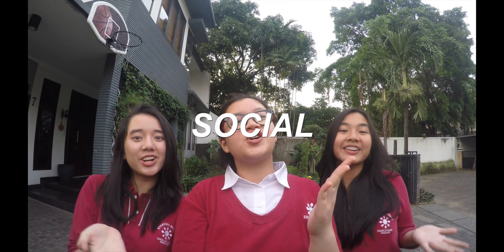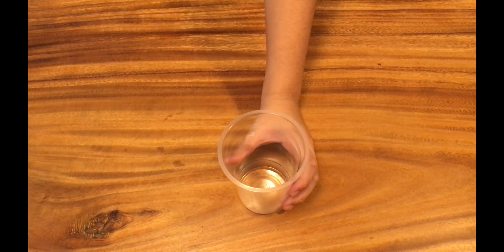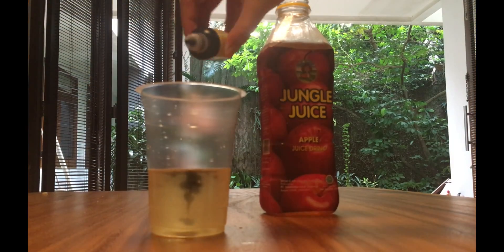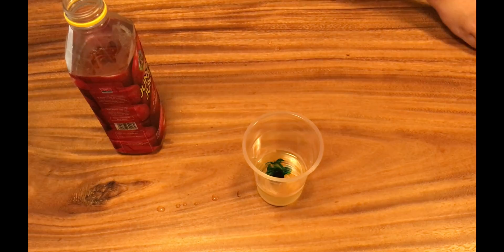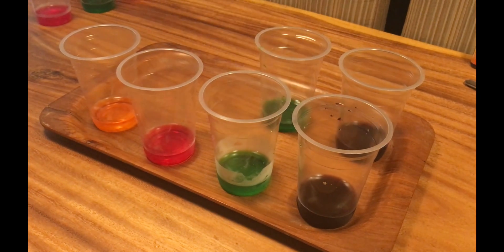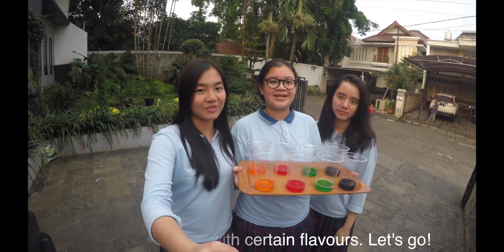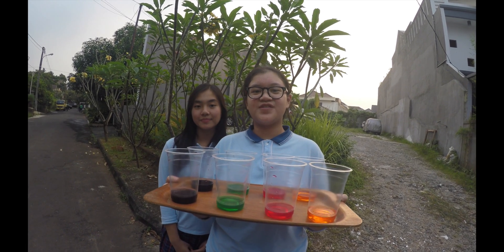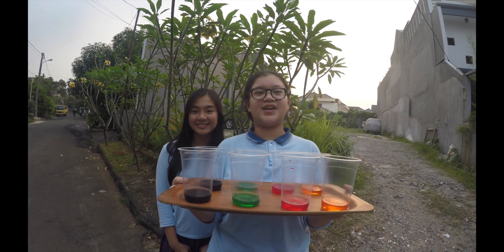KB STEMS 2016 - The Colour Perception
By:
Nabila Athooyaa Arsyad Temenggung
Shuffa Chilla Mayhana
Ayudyasari Maharani